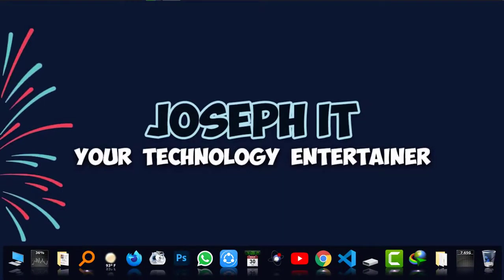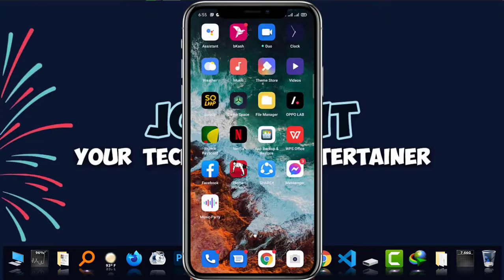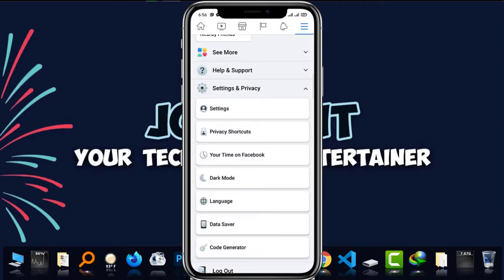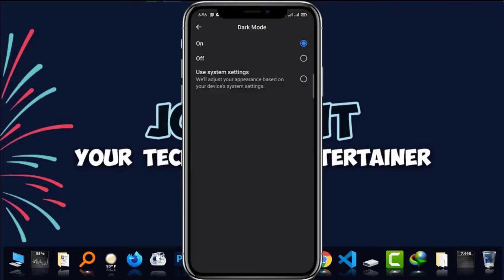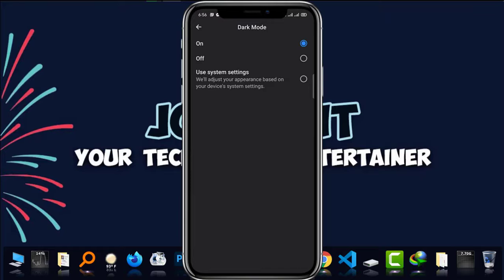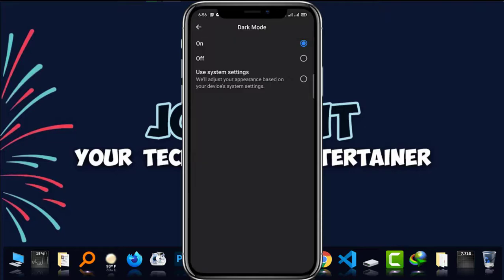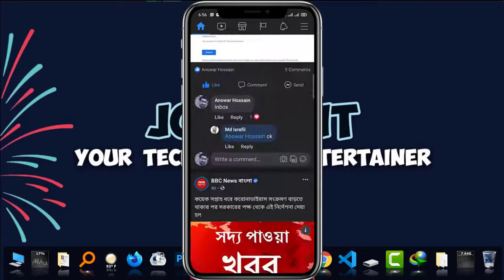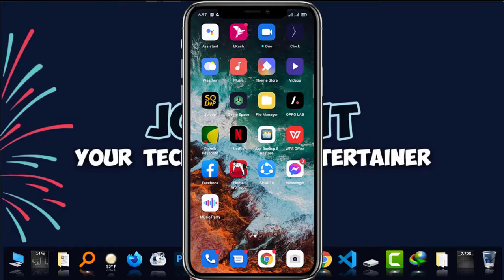Dark Mode Facebook App - Facebook app Dark Mode Settings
This video of Joseph IT will show you How to enable Dark mode Facebook app and bring Facebook app dark mode setting easily!

We all use facebook as social communication site and it is must to use nowadays! Facebook has brought Dark mode for its users on Android and iPhone app.

This feature called facebook dark mode is really easy to enable and facebook dark theme will keep your eyes more protected.
If you enable dark mode for your Facebook App then you will see the difference of earlier version. All the features of Facebook will be dark or you can also say night mode!
This video Joseph IT shows how to enable facebook dark mode in your app with some simple clicks as well as to enjoy the dark theme.
If you do not know how to enable facebook dark mode then this video is really made for you and night mode facebook can also be called the video.
To use Facebook dark mode simply follow the video procedure shown properly and the black theme facebook is there to entertain you!
Hope you liked this video of Facebook app Dark Mode Settings in Joseph it.

Share your experience, your suggestion and,